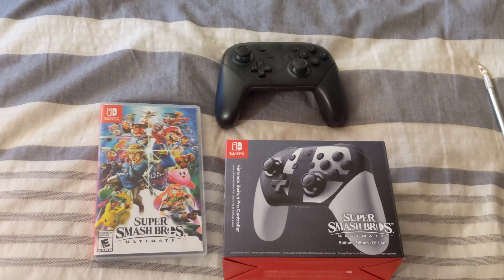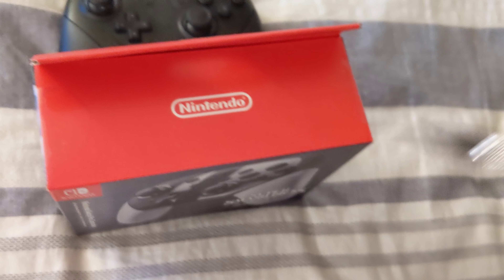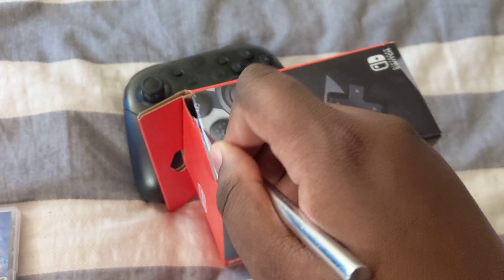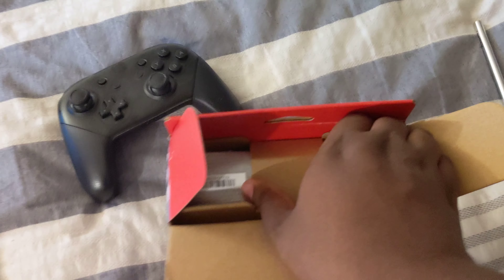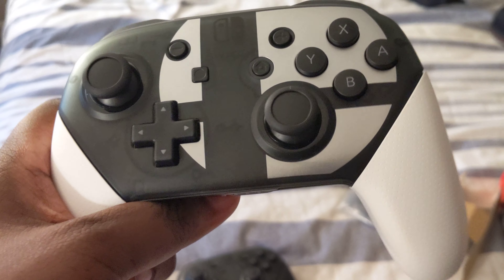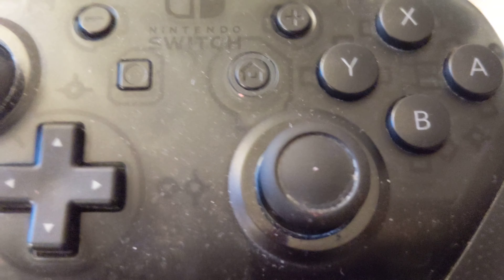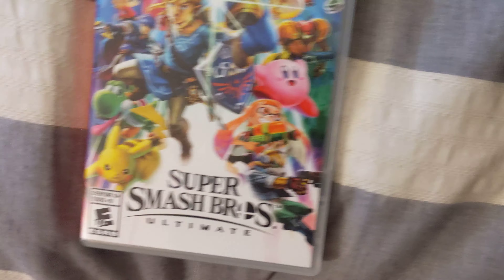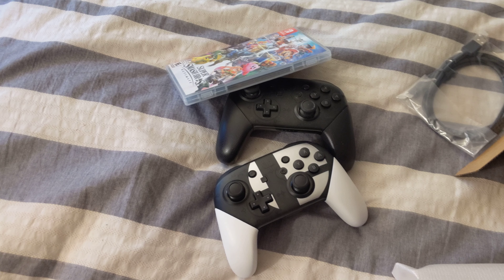Super Smash Bros. Ultimate Pro Controller Unboxing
PSN: tdthekid